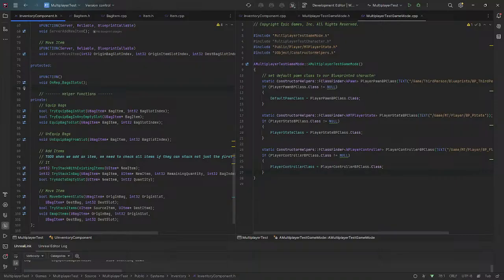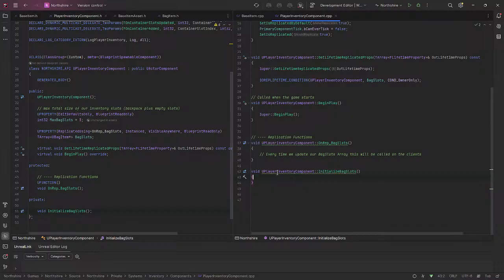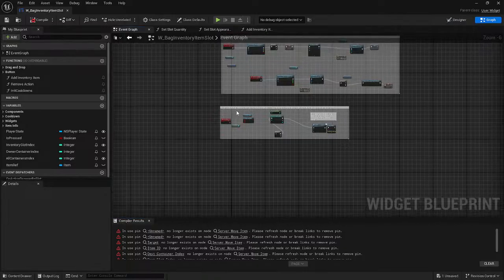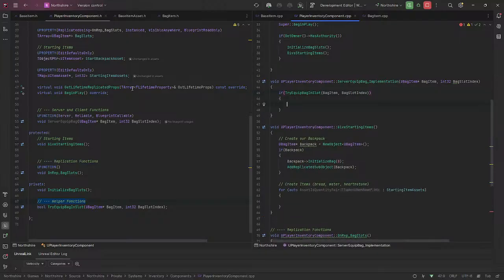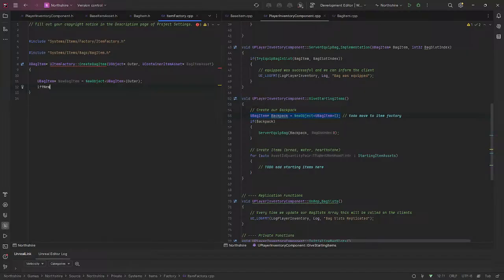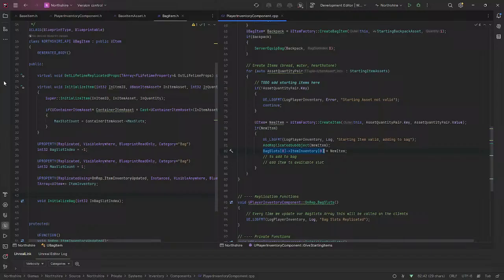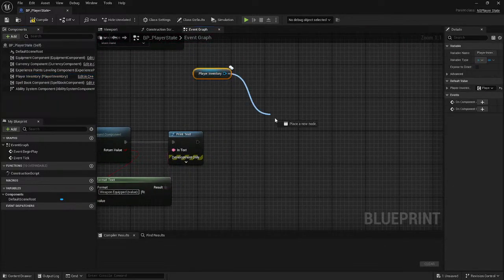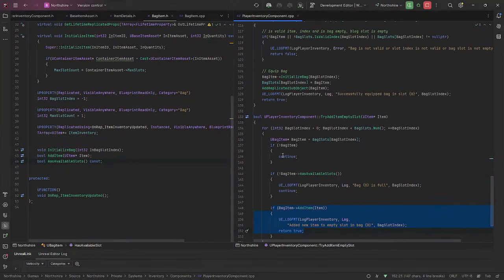Building a Piece of World of Warcraft in Unreal Engine - Live Game Dev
🎮 Welcome to the development livestream of my World of Warcraft fan project in Unreal Engine!

In this series, I'm recreating the iconic starting zone of World of Warcraft. Watch as I build this classic area from the ground up. This is just a side project to learn more about Unreal Engine, multiplayer, networking, and more!

🔧 Tools Used:
• Unreal Engine 5
• Jet Brains Rider

Join the HardlyBrief Dev Community!